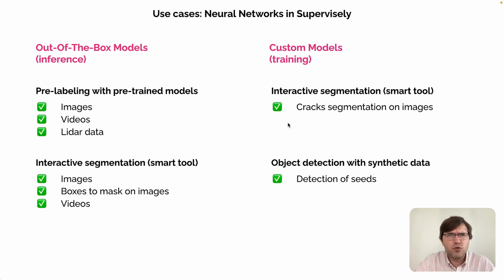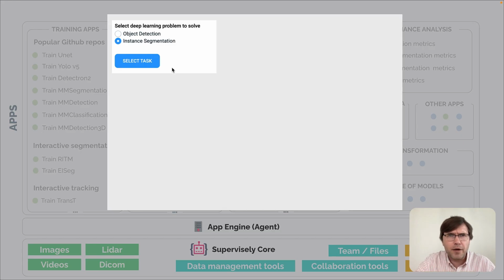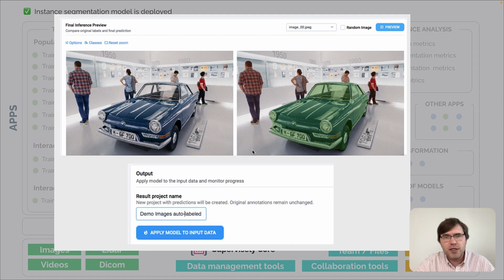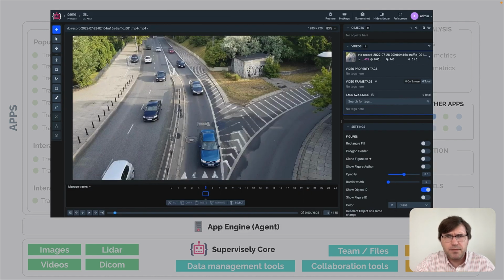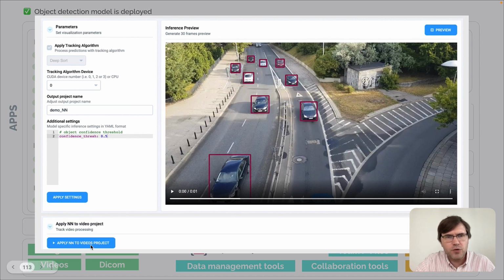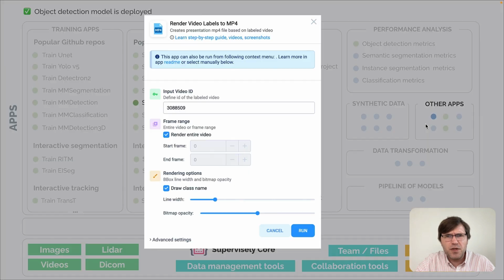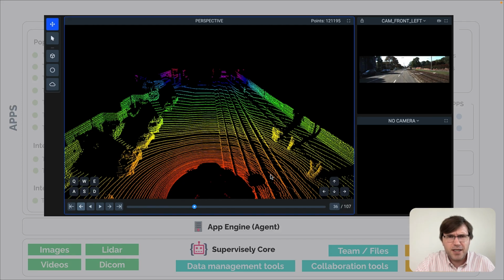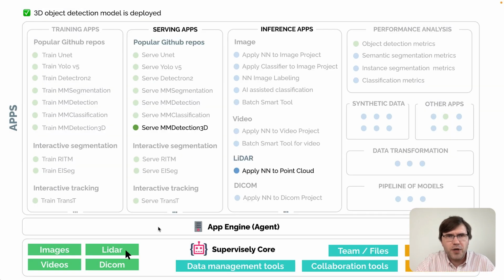Principle 4: Out-of-the-box models: pre-labeling